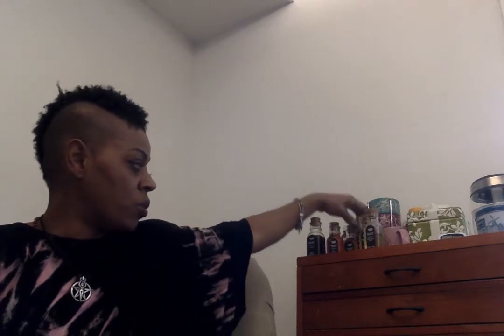Tea Time with Tiara: Trader Joe's Matcha Green Tea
Single serve packet of Trader Joe's Matcha Green Tea. Served with Macadamia Honey from Trader Joe's.